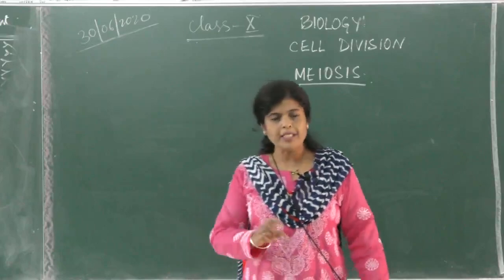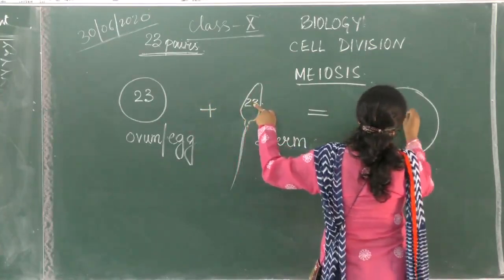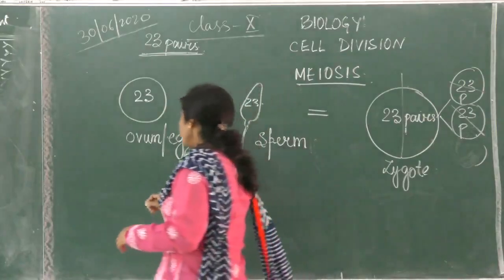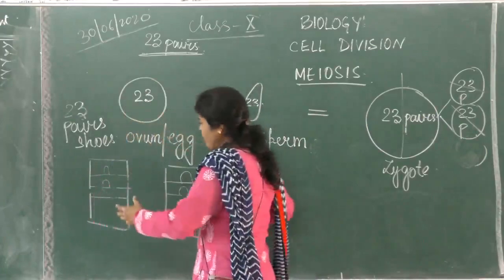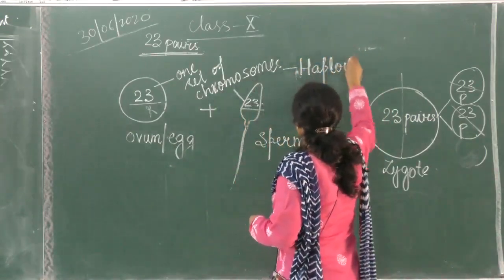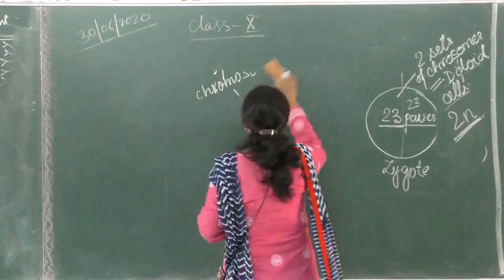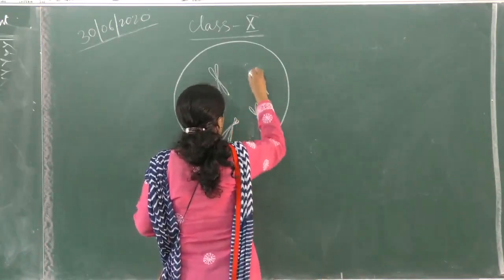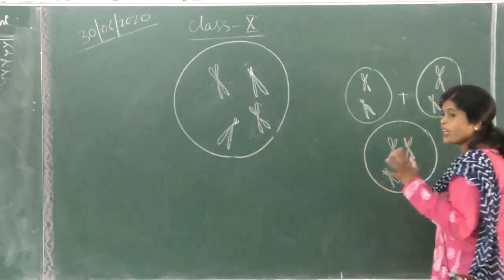1.1 | 30-06-2020 | Class : X | BIOLOGY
DATE : 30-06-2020 | Class : X | BIOLOGY
Topic : " CELL DIVISION -Meiosis"